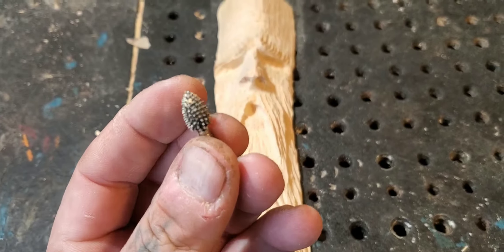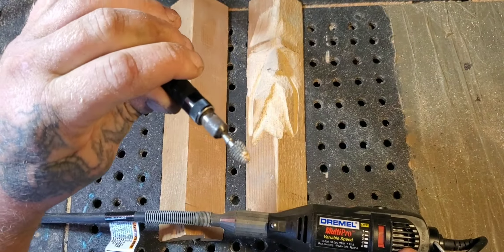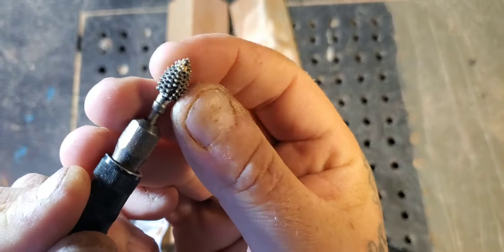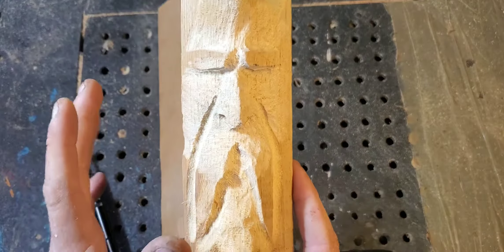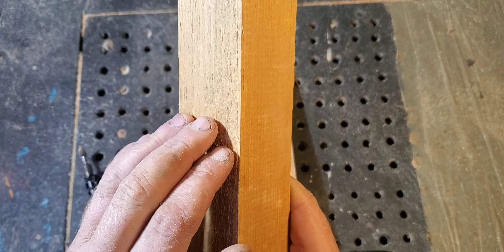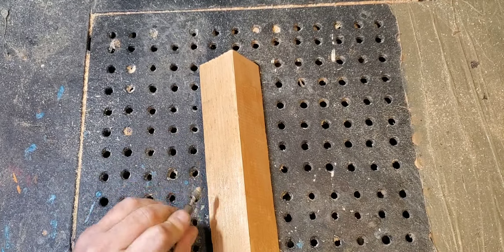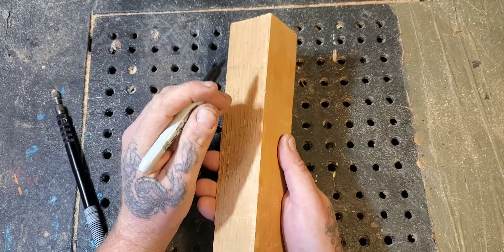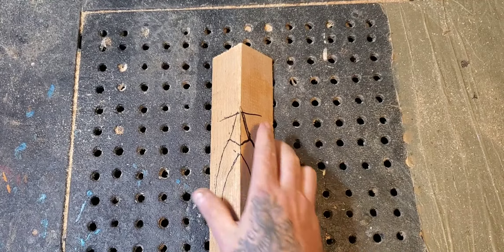Simple DREMEL wood carving a basic woodspirit, Step by step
I take a step back and show how easy it is to wood carve a basic wood spirit with a small dremel flex shaft and kutzall carving burs, step by step. how to carve

Kutzall
carving burs I use link,